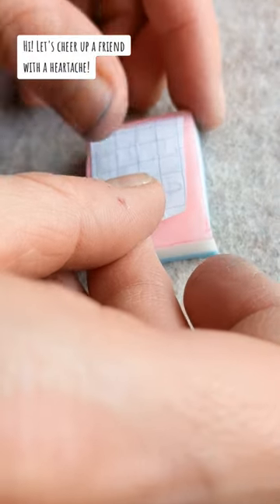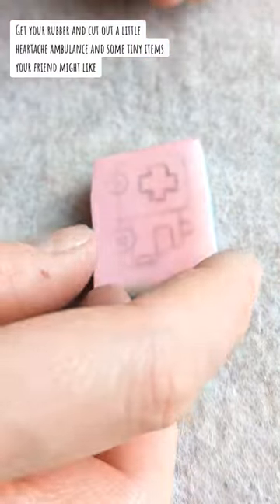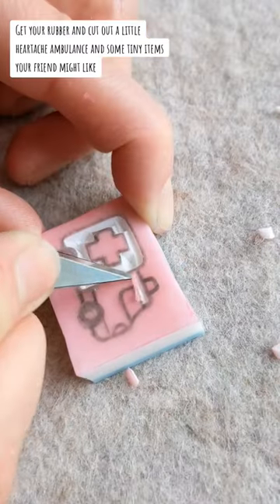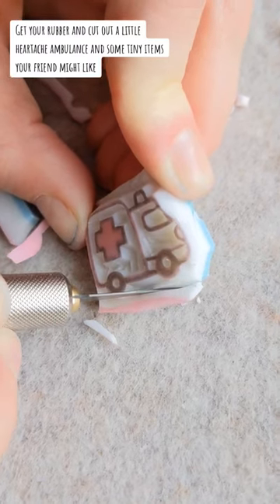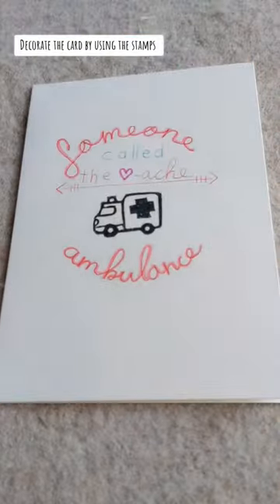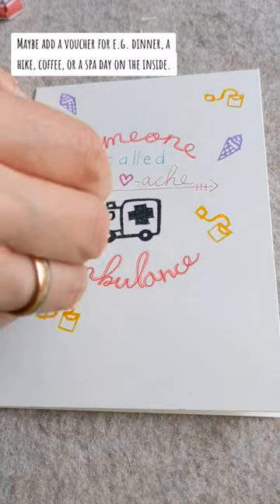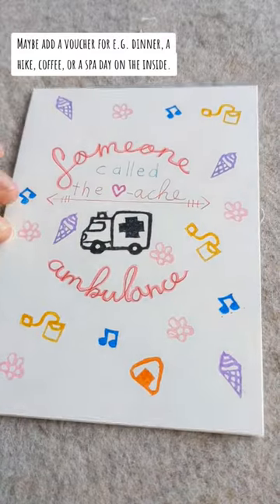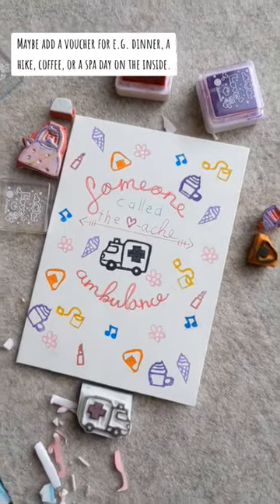heartache ambulance card made with rubber stamps